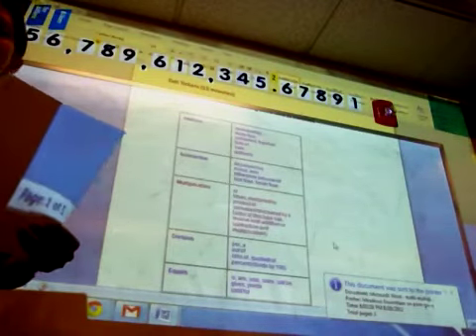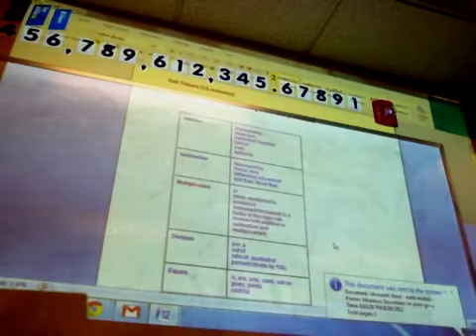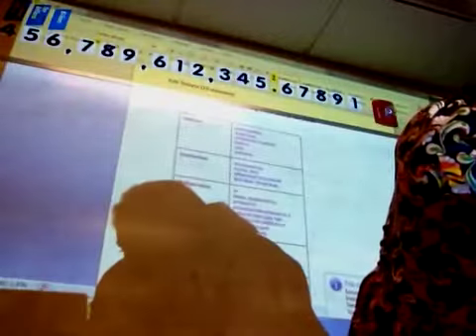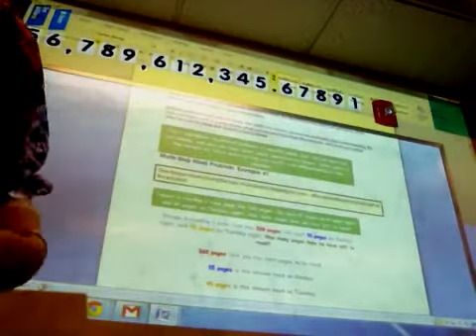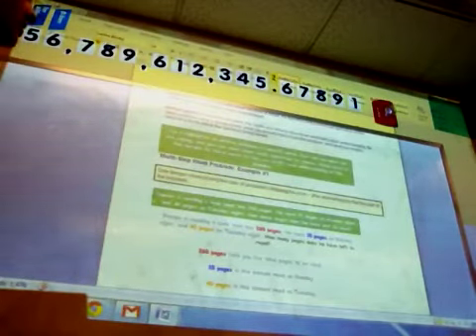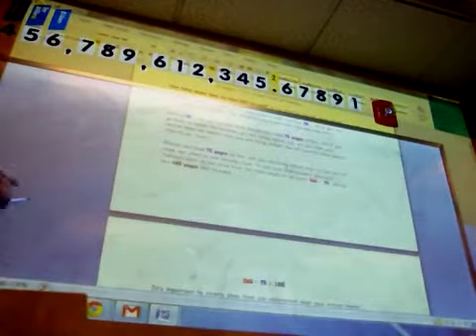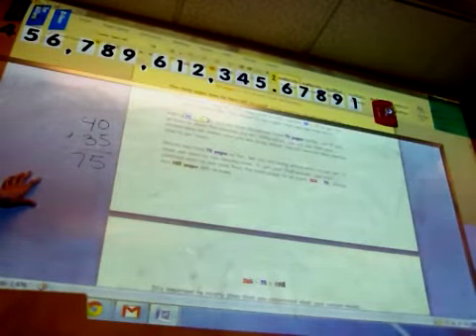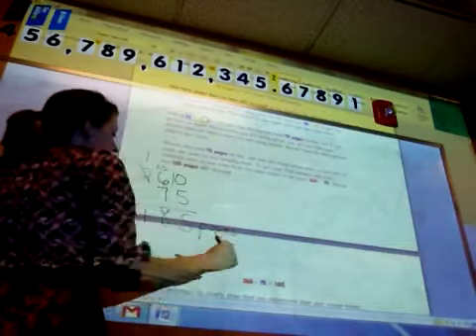Wednesday Math Lab B section 1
Excel Center math lab B Wednesday august 25